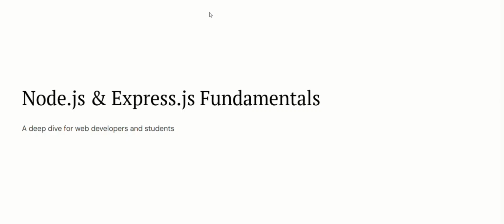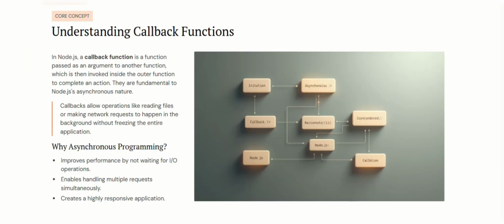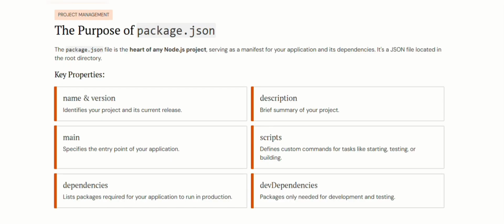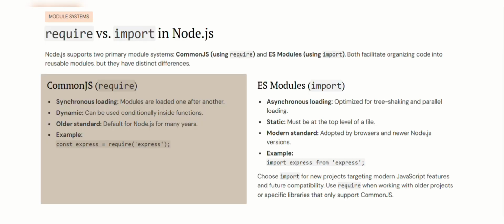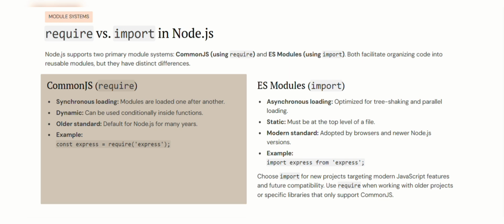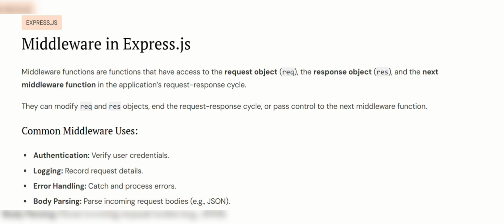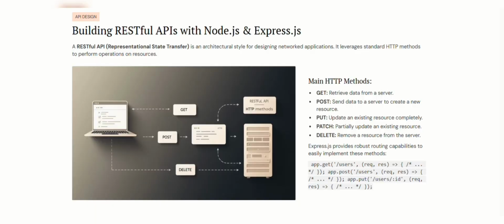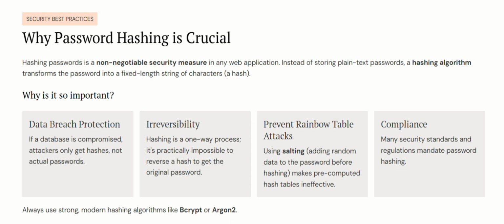Node JS and Express JS fundamentals